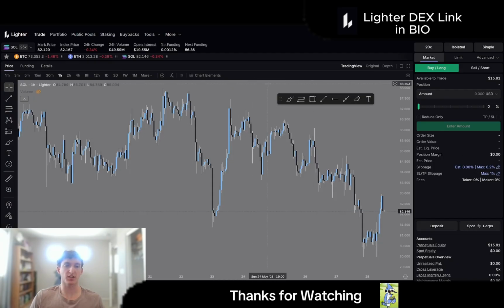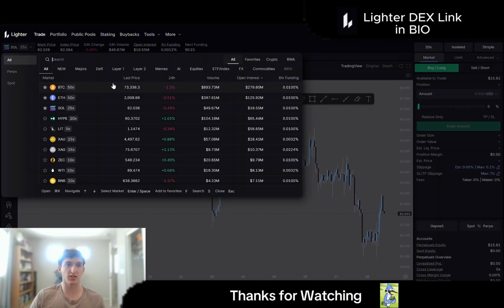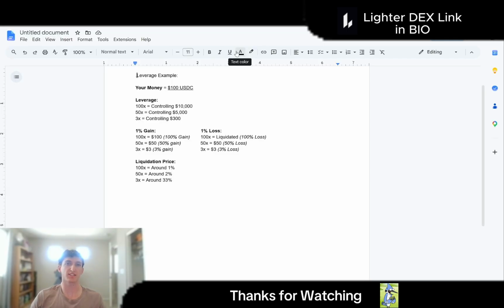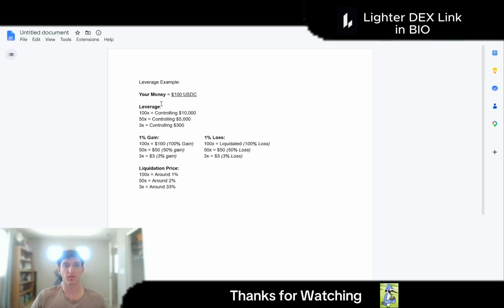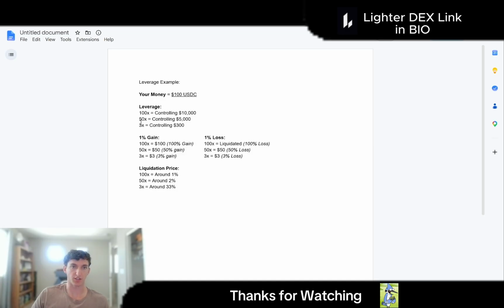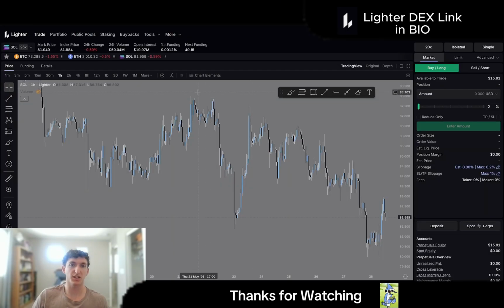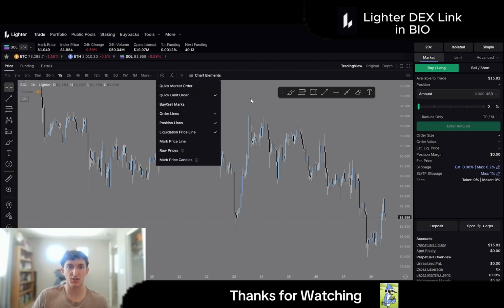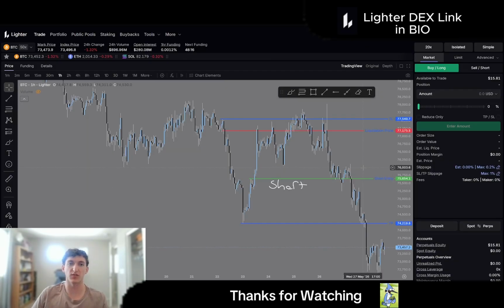LIGHTER DEX | A BEGINNERS SETUP AND TERMINAL GUIDE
🚨・ZERO FEES LIGHTER DEX LINK + 7 DAYS PREMIUM ACCOUNT WITH ZERO FEES + 25% BONUS POINTS FOR AIRDROPS

Sorry about the audio everyone, i am on vacation while making this and i couldnt bring my microphone.

in this video i explain the basics on how to take a trade on lighter dex.

Timestamps:
00:00 Intro
00:12 Free vs Premium Account
00:35 Cross vs Isolated Margin
00:57 Simple vs Unified Account
01:19 Leverage
01:55 Leverage Example
02:22 Setting your Order
02:53 Partial Profit Taking
03:21 Outro